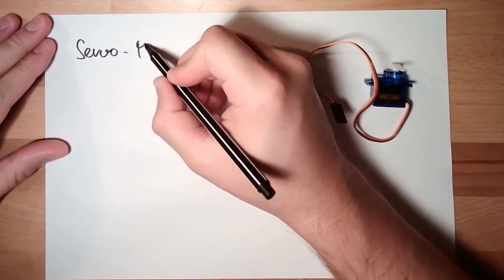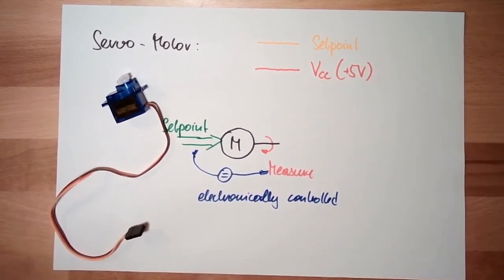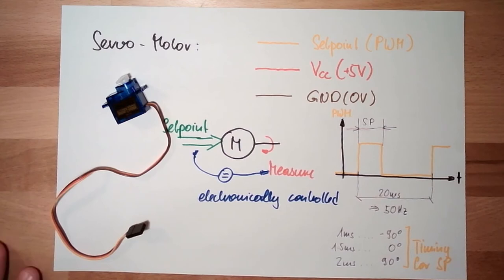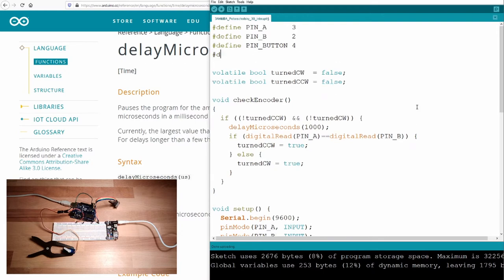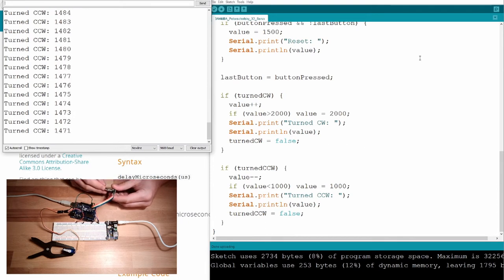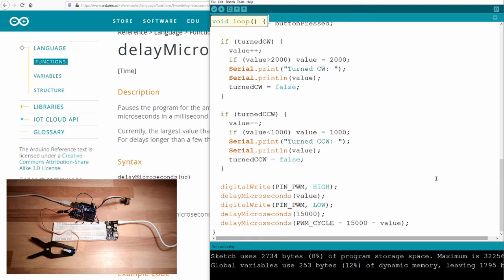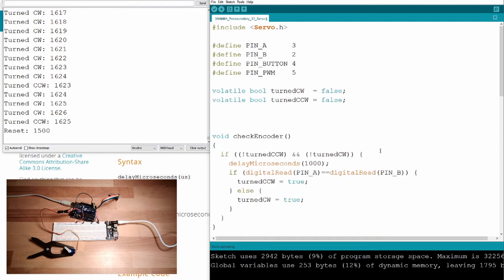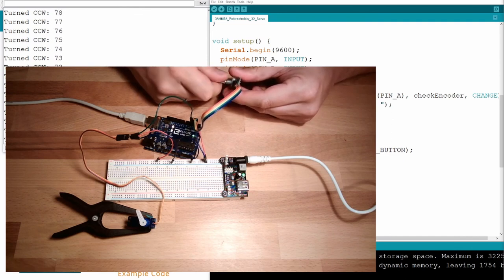Arduino 29: Servo Motor (Old)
This video explains the use of a servo-motor. We will try tocode it by hand and then we are using the library Servo.h. In the end we will have a roatry encoder and the servor which will move synchronous to the encoder.

Libraries used:
Servo.h